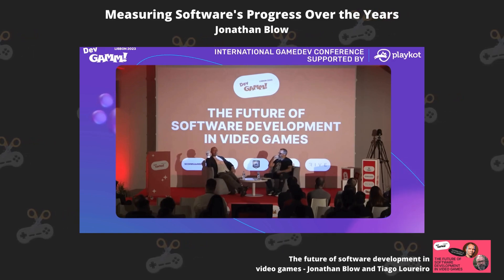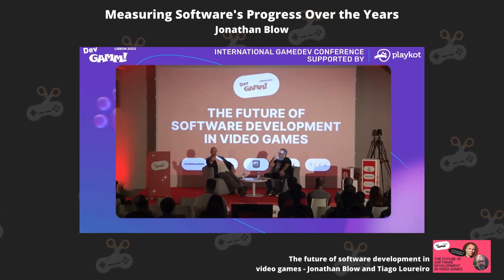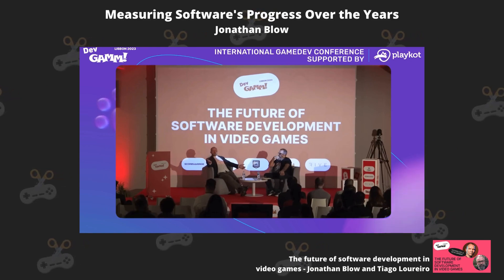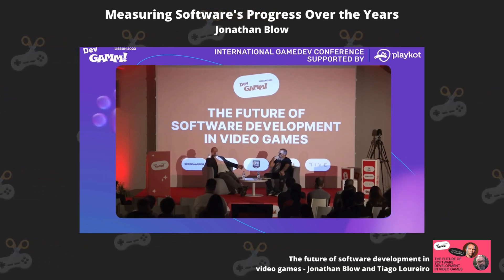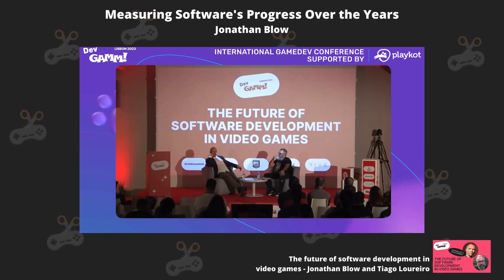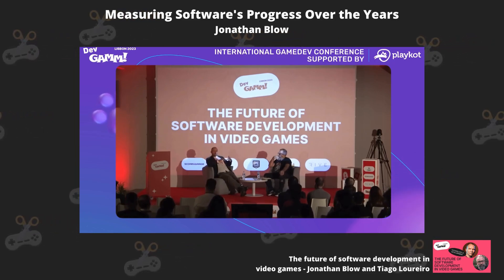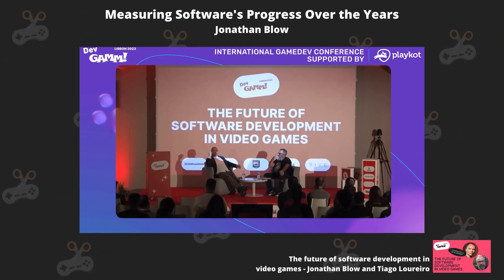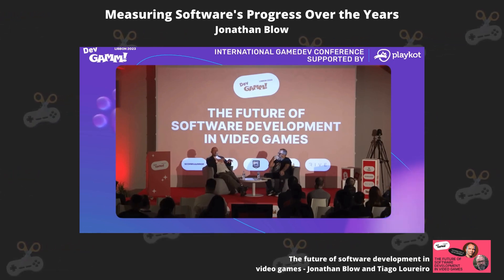Measuring Software's Progress Over the Years (Jonathan Blow)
Snip taken from "The future of software development in video games - Jonathan Blow and Tiago Loureiro"